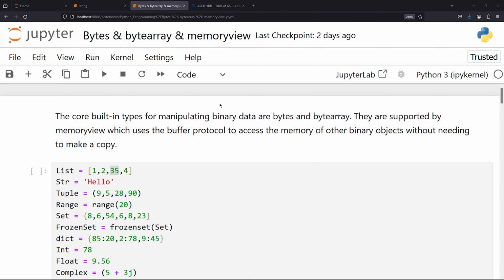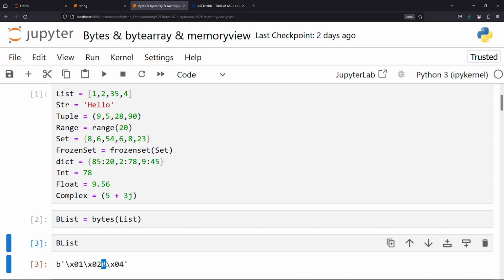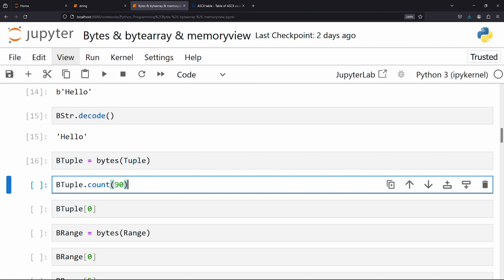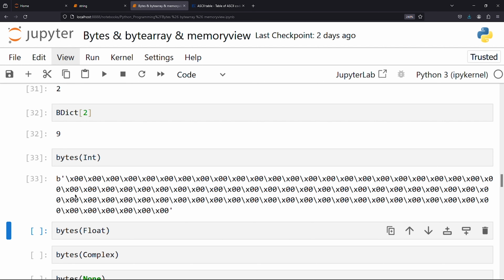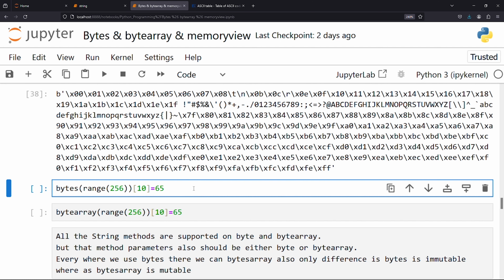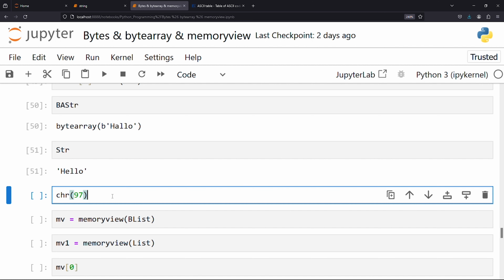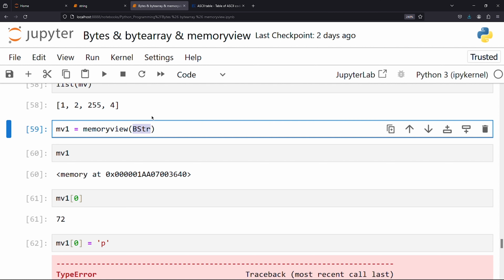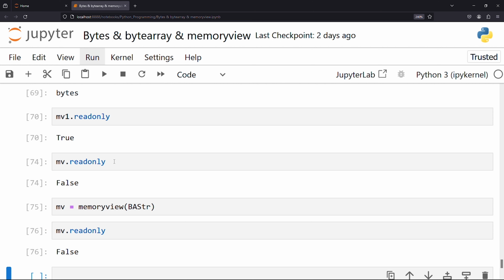Bytes, Bytearray and Memoryview in python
Hello Everyone, in this video you guys can learn about the datatypes bytes, bytesarray and memoryview in python.